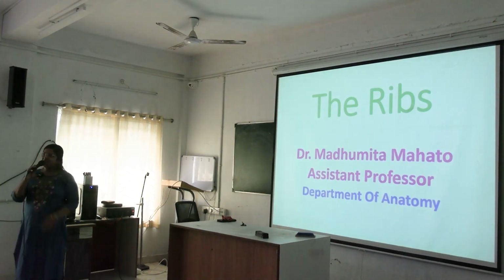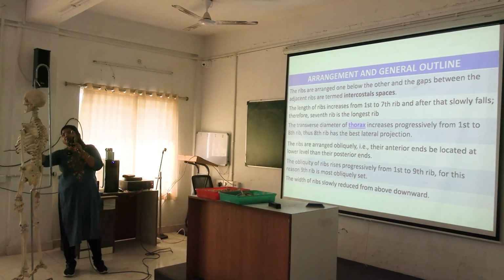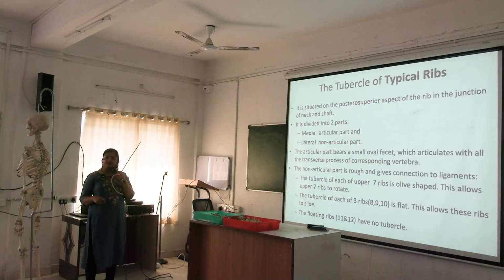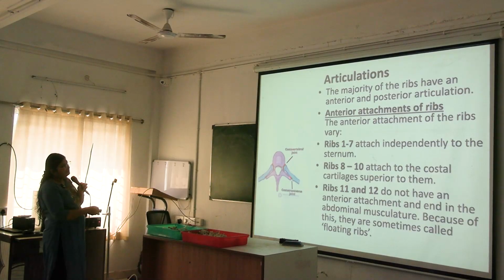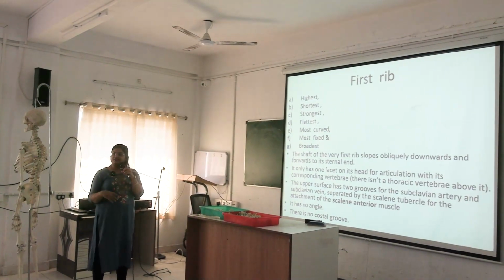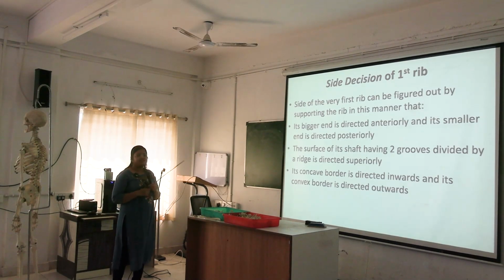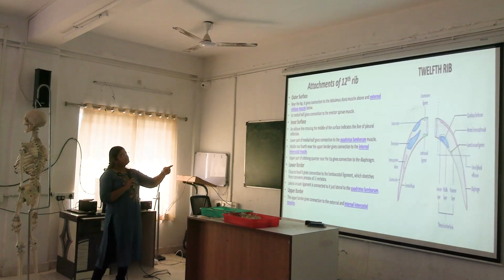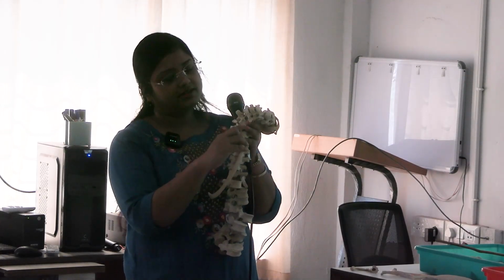SGD On Ribs Anatomy: Typical vs. Atypical Ribs, Attachments & Clinical Correlations | MBBS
In this comprehensive osteology lecture for the MBBS 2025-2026 batch at Santiniketan Medical College & Hospital, we explore the intricate anatomy of the Human Ribs. This session covers the classification of ribs, the detailed features of typical and atypical ribs, and critical clinical correlations like "Flail Chest" and "Cervical Ribs."

Key Learning Objectives:

Classification of Ribs: Differentiating between True, False, and Floating ribs, as well as Vertebrosternal, Vertebrochondral, and Vertebral articulations.

Typical Rib Anatomy: In-depth breakdown of the Head, Neck, Tubercle, and Shaft, including the importance of the Costal Groove for the neurovascular bundle (VAN).

Atypical Ribs (1st, 2nd, 10th-12th): Identifying the unique features of the first rib (scalene tubercle, subclavian grooves) and the eleventh/twelfth ribs (lack of neck/tubercle).

Side Determination & Anatomical Position: Master how to correctly hold and identify the side of any rib during your practical examinations.

Muscle & Ligament Attachments: Detailed discussion on the attachments of the Serratus Anterior, Scalene muscles, Intercostals, and the Diaphragm.

Clinical Pearls:

Paradoxical Respiration & Flail Chest: Understanding the pathophysiology of multiple rib fractures and its impact on breathing mechanics.

Cervical Rib: Symptoms of brachial plexus and subclavian artery compression.

Lumbar (Gorilla) Rib: Prevalence and radiological significance.

Timestamps for Easy Navigation:

Introduction to Ribs & Thoracic Cage

Typical vs. Atypical Rib Classification

True, False, and Floating Ribs

Osteology of a Typical Rib

Articular vs. Non-Articular Parts of the Tubercle

The Costal Groove & Its Contents (VAN)

Side Determination & Anatomical Position

The First Rib: Highest, Shortest, and Broadest

Relations & Muscle Attachments of the 1st Rib

Second Rib: Unique Characteristics

12th Rib: Attachments & Relations

Clinical: Rib Fractures & Flail Chest

Clinical: Cervical Rib Compression Symptoms

Clinical: Lumbar (Gorilla) Rib Explained

Practical: How to Articulate Ribs with Vertebra

On: ANATOMY by Dr. Madhumita Mahato
(MBBS Batch: 2025-26)
Conducted on: 20-12-25